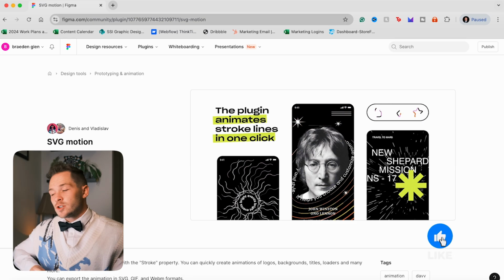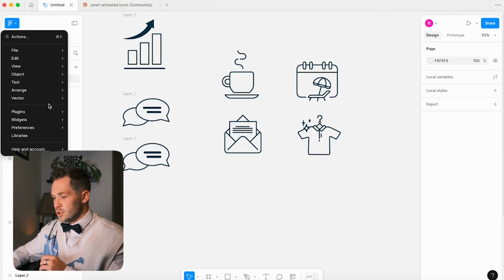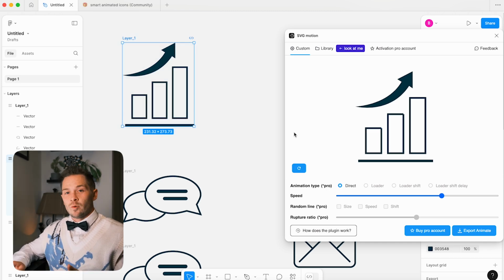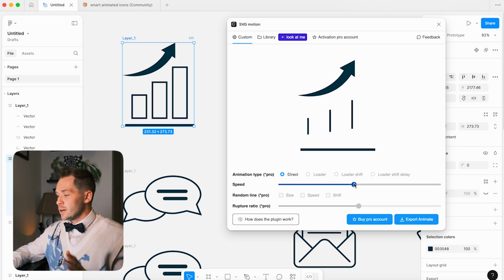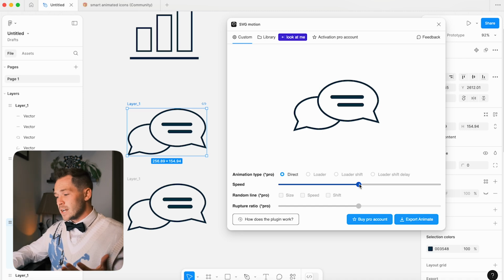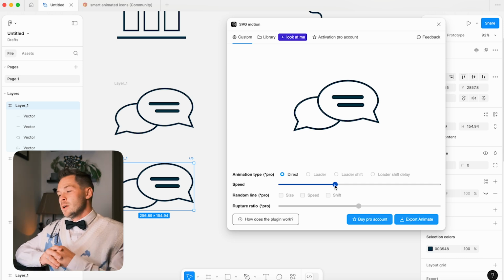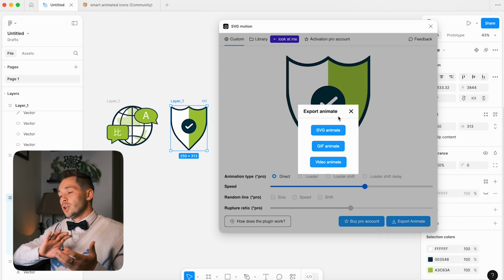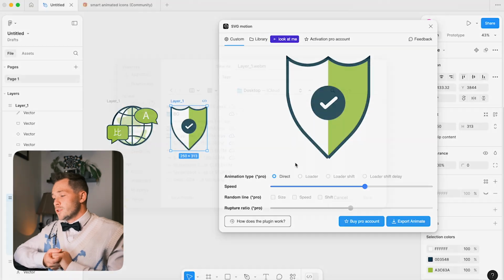Animate Icons in Figma with ONE CLICK!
This is how to animate icons in figma with one click! In this figma tutorial I show you the easiest way to animate icons using the SVG Motion plugin (linked below). With just one click you can animate your figma icons in seconds. Let me know if you want me to provide my icon pack :)

Kastra Facebook: Kastra